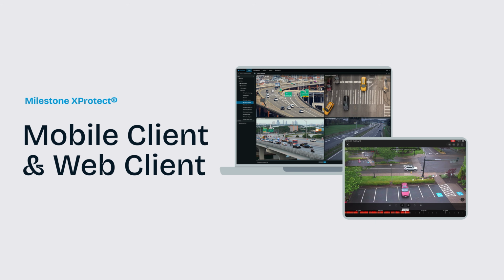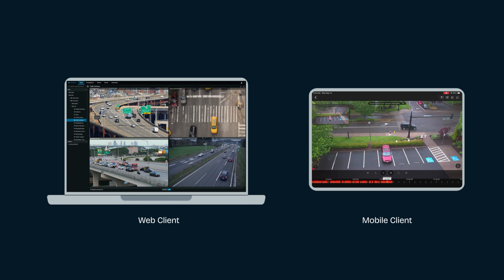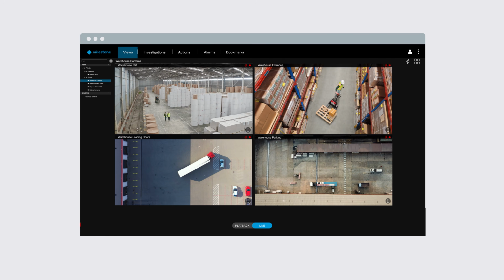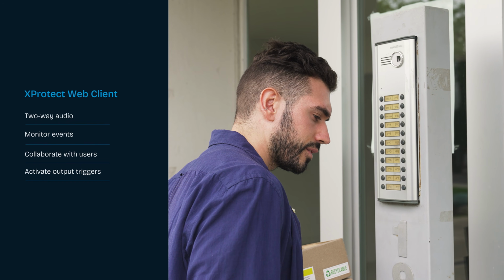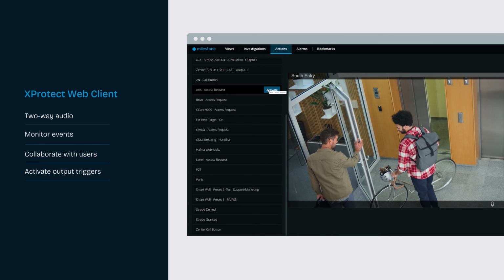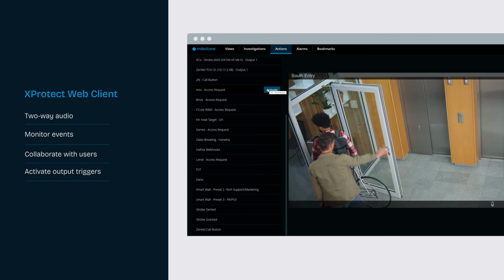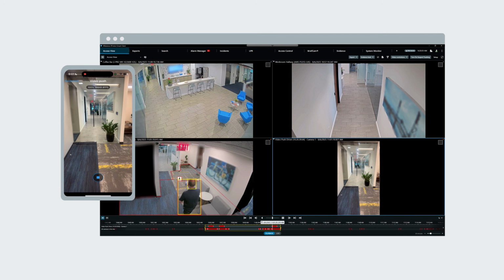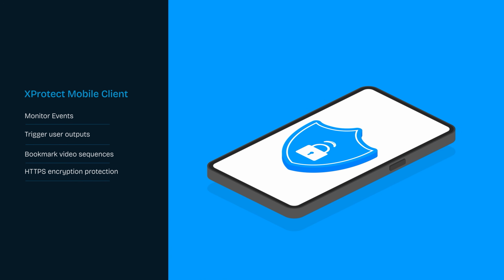XProtect Web Client & Mobile Client Feature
Discover the key features of Milestone XProtect video management software, including its Web Client and Mobile Client. Learn how to monitor live and recorded video, control cameras remotely, receive push notifications, and use your mobile device as a security camera. Explore secure access, integrated audio, access control triggers, and Smart Map for incident tracking.